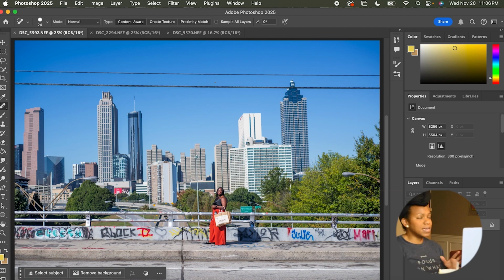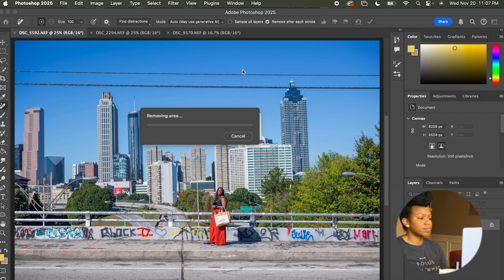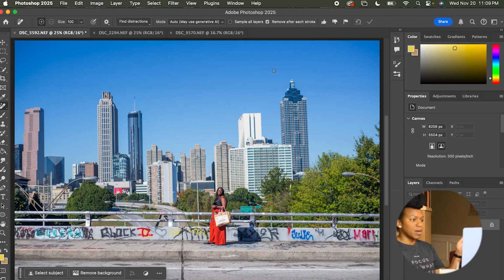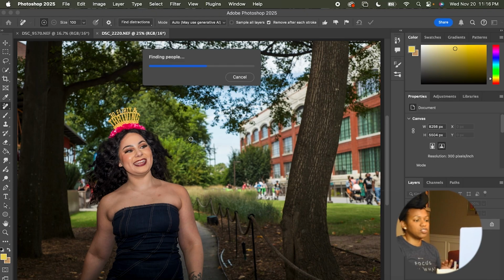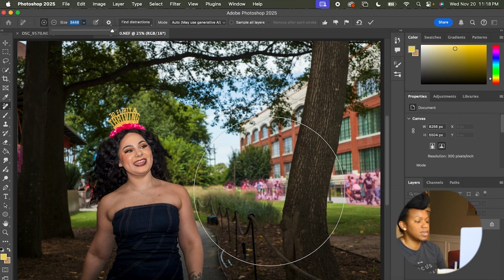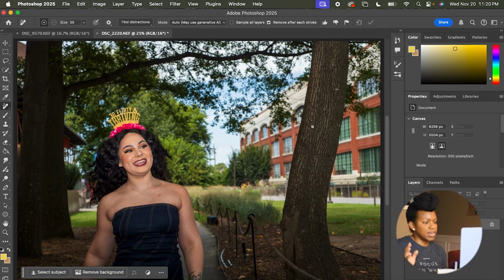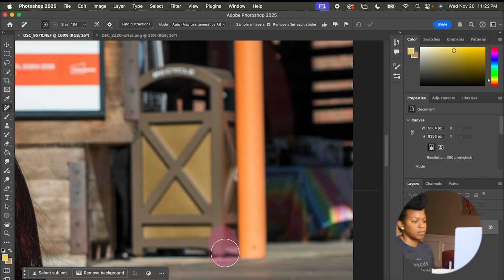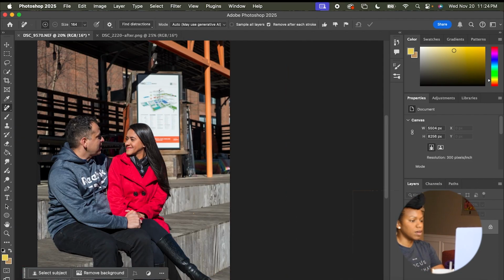How to Use the Distract Removal Tool in Photoshop: A Beginner's Guide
Hey Photographers! Tired of distracting elements ruining your perfect photos?  Imagine if you could magically erase those unwanted objects, people, or anything that's getting in the way with just a few clicks!  In this Photoshop tutorial, learn how to use the powerful Distract Removal tool with this beginner-friendly guide. I'll walk you through the steps to remove distractions from your photos, leaving you with clean, professional-looking images. Perfect for beginners, this tutorial will empower you to take control of your photos and achieve stunning results.  Watch now and transform your photos today!

Join me on this exciting journey and learn how you can prepare your gear for a photography adventure! Tag me on social media with your travel shots and check out my prints at kitatheexplorer.darkroom.com. Thank you for your support, and happy shooting!

CHAPTERS:
00:00 - Intro
01:07 - Removing Wires
03:44 - Removing People
06:38 - Removing Objects
08:41 - End